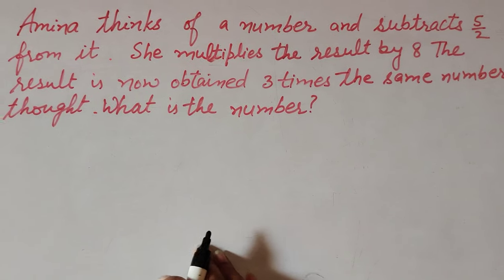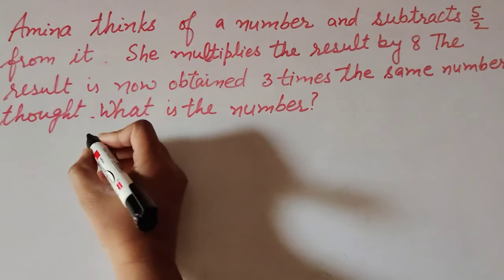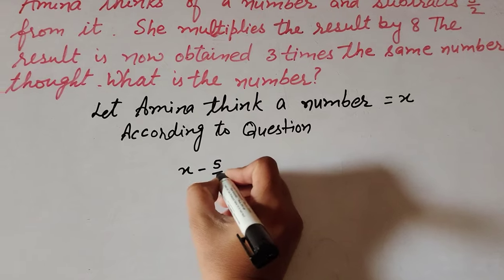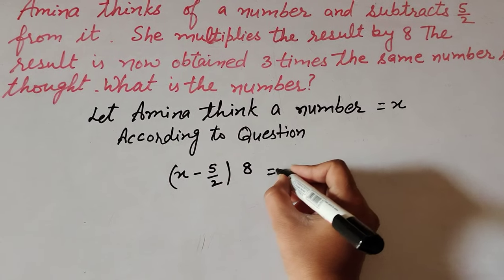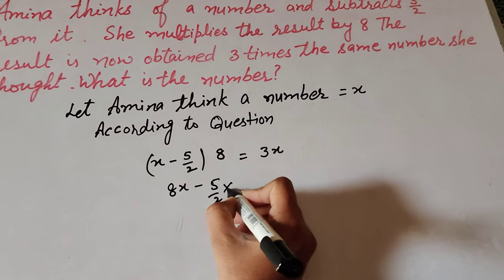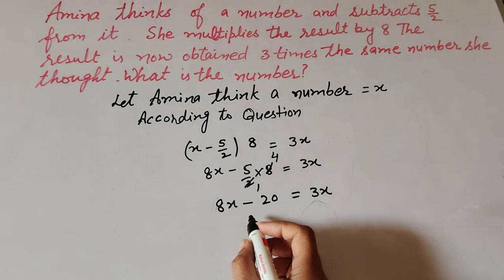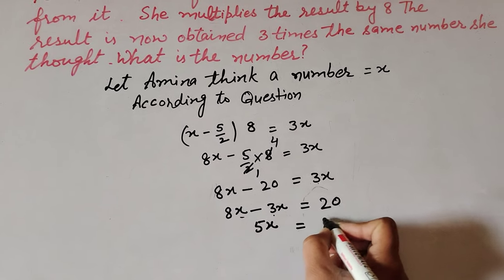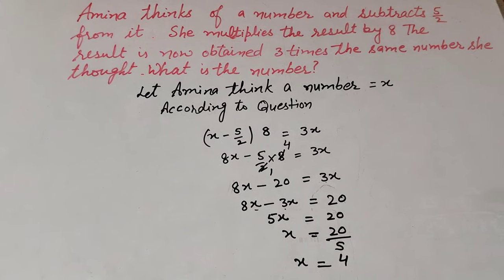Amina think number subtract 5/2 multiply result by 8 get 3 time the number that thought. Find number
Book NCERT
Class 8 maths
Chapter 2, Linear Equations with one variable
Topic :-  Amina think of a number and subtract 5/2 from it. She multiply the result by 8. The result now  obtained is 3 times the same number she thought. what is the number?

Content cover

Amina think of a number and subtract 5/2 from it she multiply the result 8. The result obtained is three times the same number she thought what is the number
Class 8 maths book NCERT

Thanku.